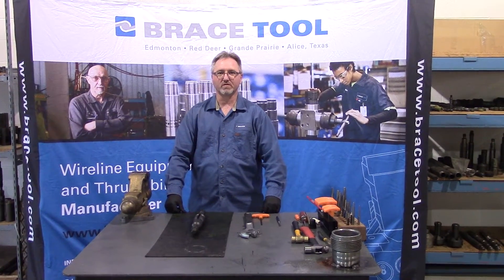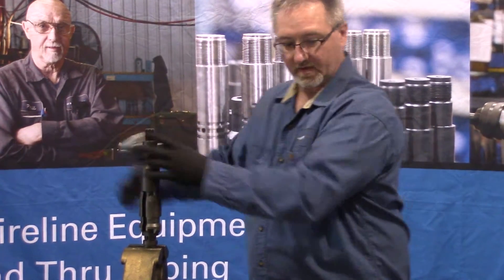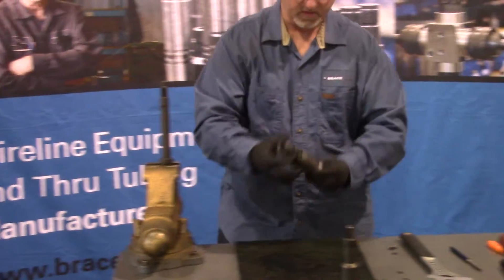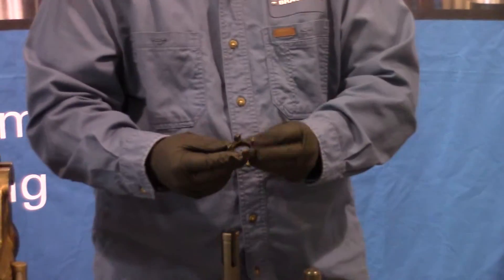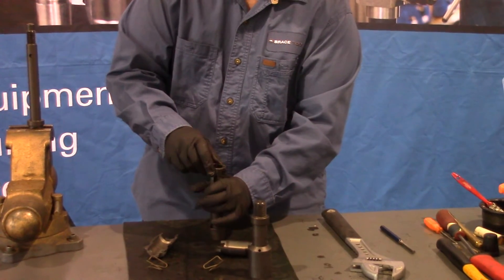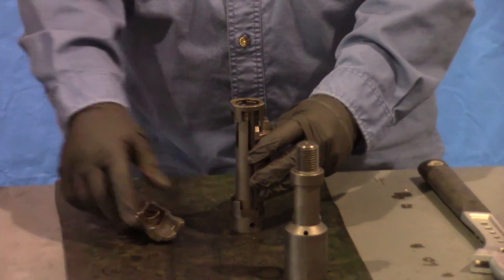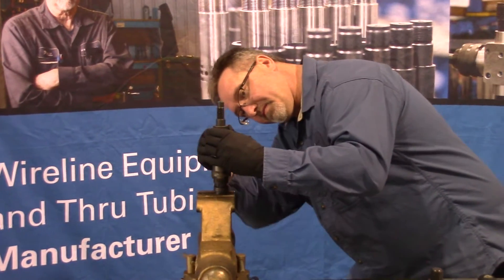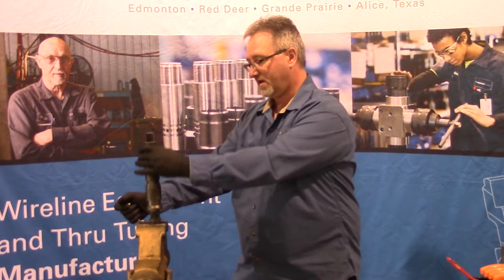1 87 B Shifting Tool Assembly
This video shows how to disassemble and reassemble a 1.87" B Shifting Tool.
This tool is used to open and close various types of Sliding Sleeves with Otis Style inner sleeves. These would include but are not limited to the Otis XA and XO, Baker CMU and CMD, Weatherford CXU, CXD, CFU, CFD and various other manufacturer's Sliding Sleeves.